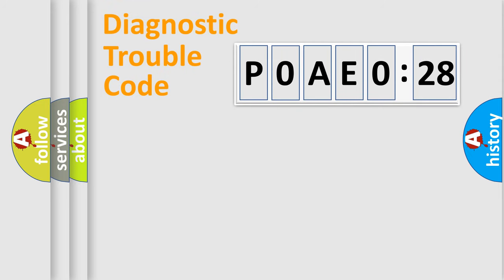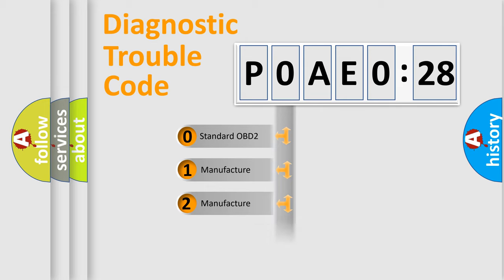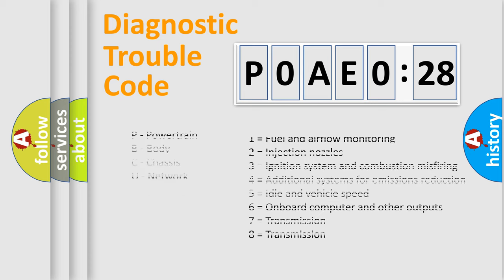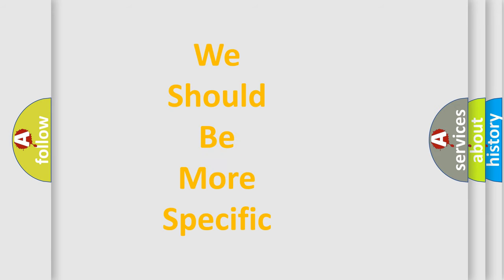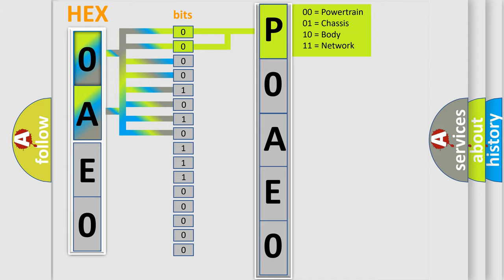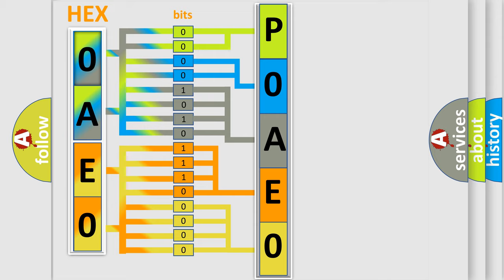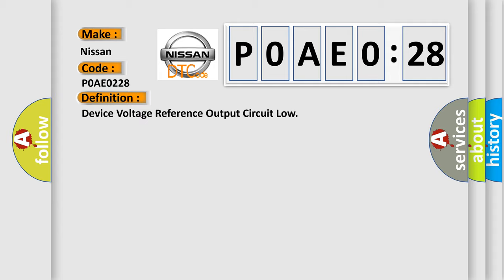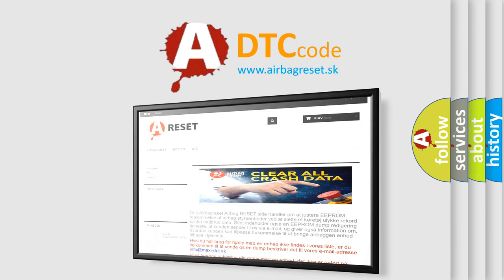DTC Nissan P0AE0-228 Short Explanation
Contents:
0:21 Basic DTC analysis according to OBD2 protocol standard.
1:48 Insight into programming
2:58 A diagnostically understandable description of the Diagnostic Trouble Code
3:05 Basic error definition

Make:
Nissan
Code:
P0AE0 228
Definition:
Device Voltage Reference Output Circuit Low
Description:
Battery voltage is between 9-16 volts The ignition is ON.
Cause:
The BCM senses a short to ground in the voltage circuit for more than 1 second.